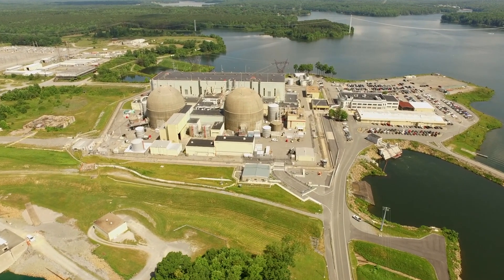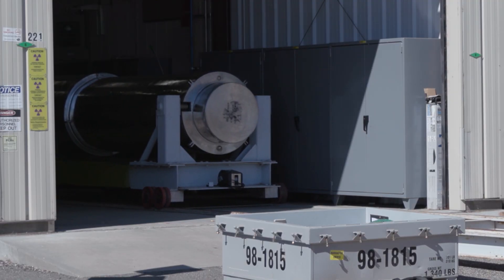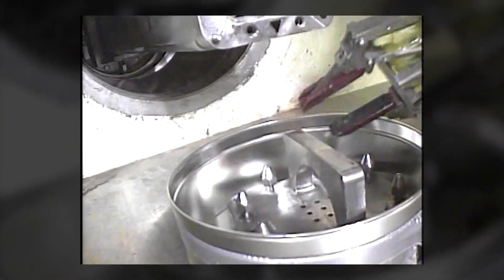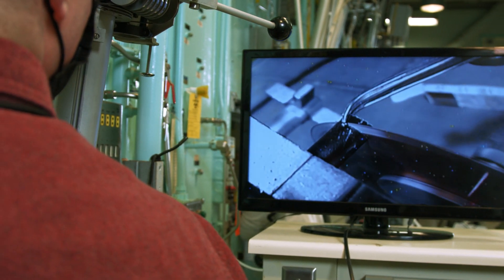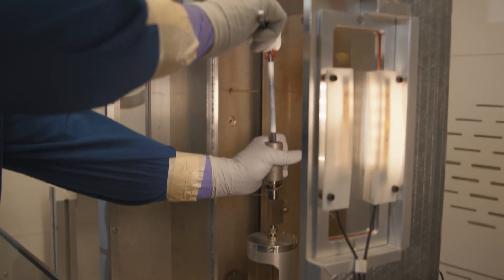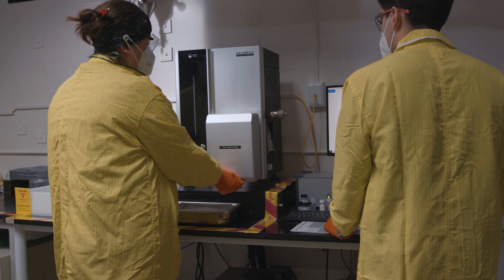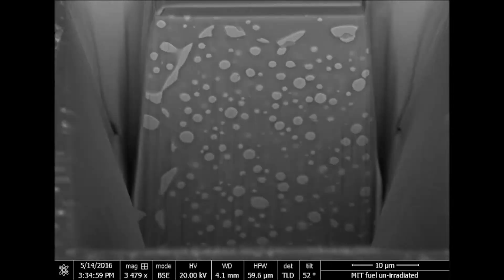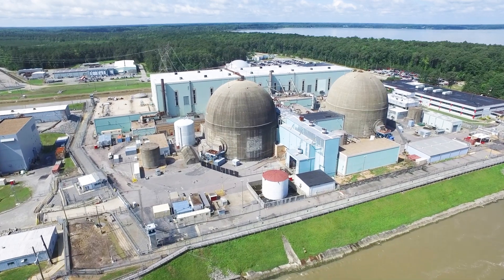Post-irradiation examination of spent nuclear fuels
PNNL materials researchers are studying the behavior of spent nuclear fuel rods to better  understand how they will fare in extended storage conditions and during transportation.